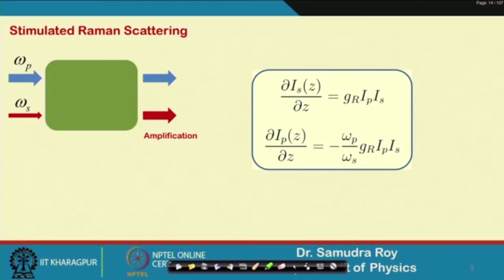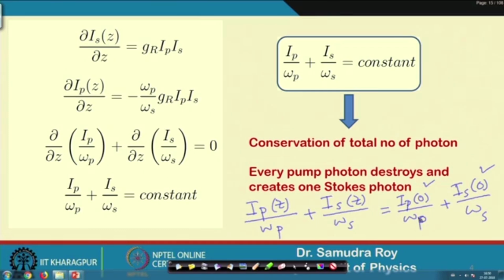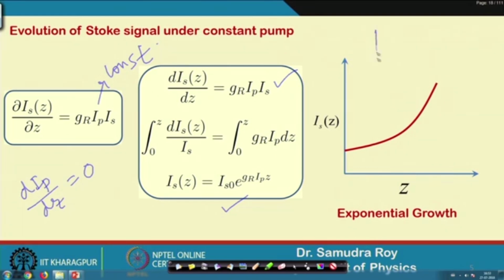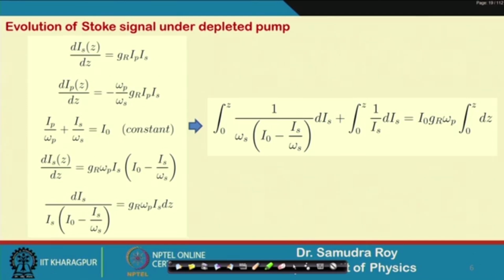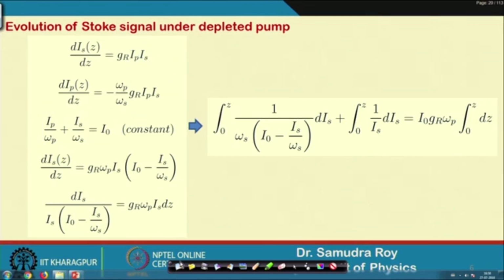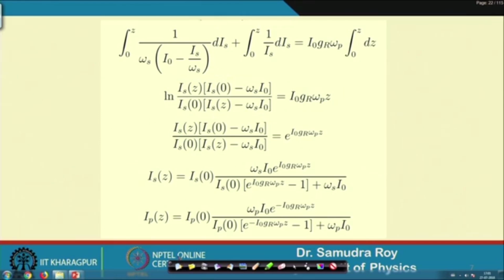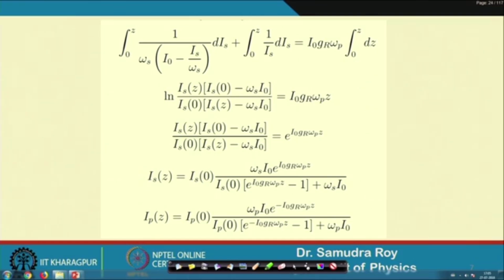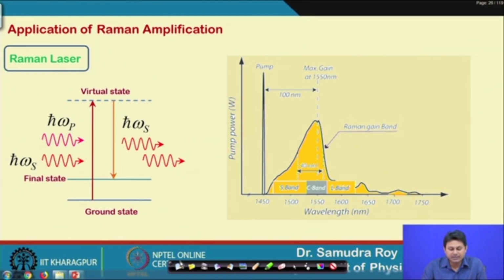Raman Amplification#swayamprabha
Subject : Physics